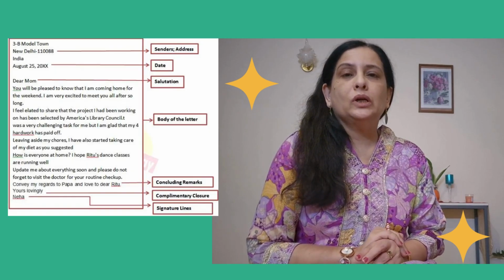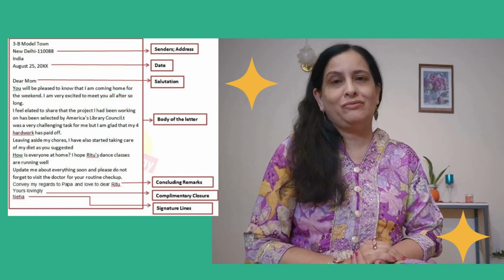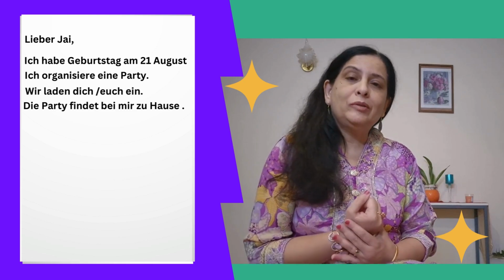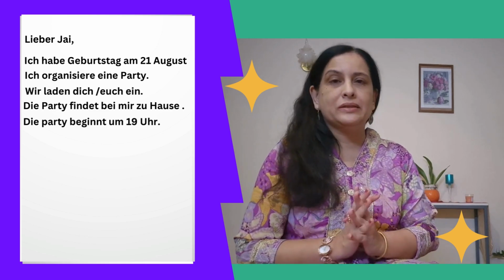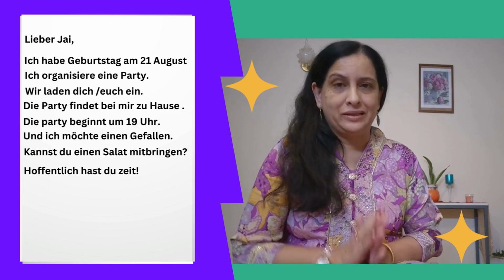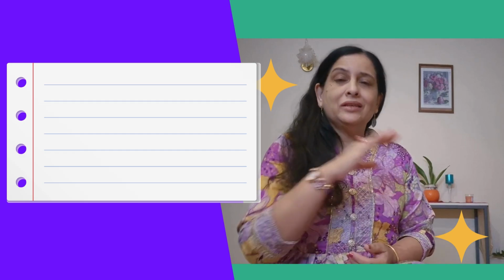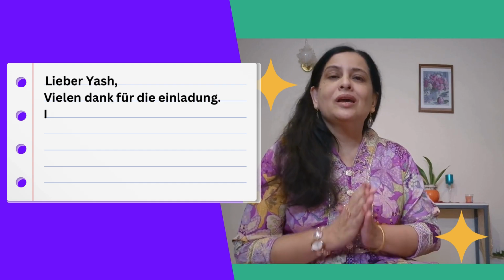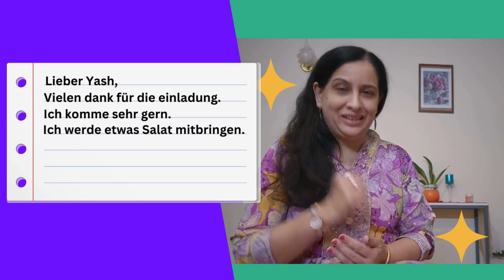German A1 Letter writing | Easy Format ( With Example)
German Letter writing | The only Format  you need for A1 & A2 Exams

In this video, you will learn how to write a simple German letter for the Goethe A1 exam.
I explain the correct structure, useful phrases, and a sample A1 letter with English meaning.

Perfect for beginners preparing for the Goethe A1 exam.
Watch till the end for important exam tips!
Download & practice daily to show fluency in Schreiben.

Comment "A1" if you want more exam tips!

How do you write an informal letter in German A1
How do you write a letter in German?
Informal letter writing in German
German letter writing for A1